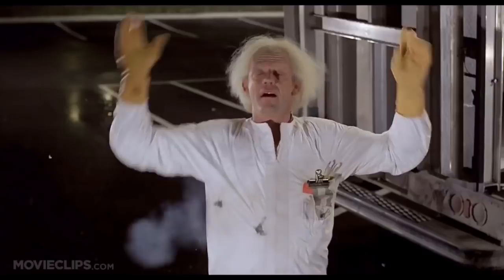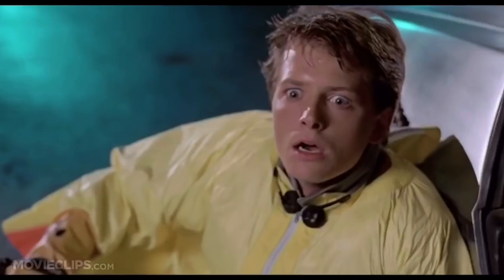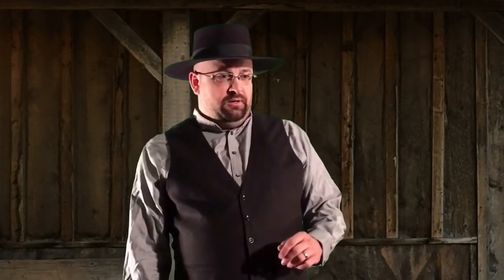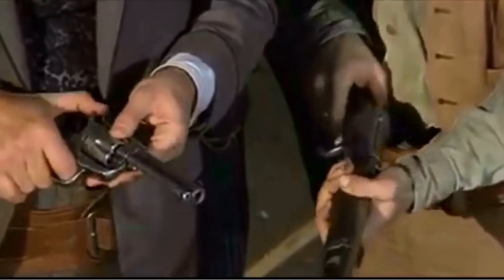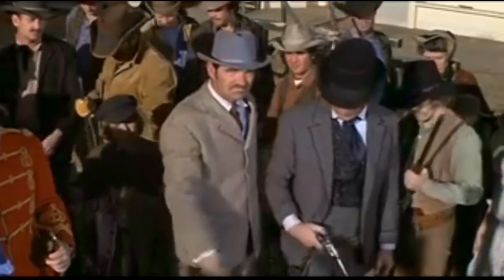Guns In Movies, Part 3 (Warning: Minor Spoilers)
This video is my third discussion on incorrect ways that guns are portrayed in movies and television programs. Leave a comment to share some of your own favorite examples.

SPECIAL OFFERS